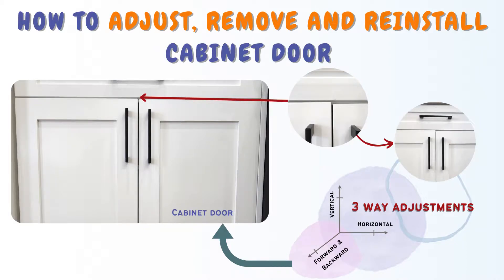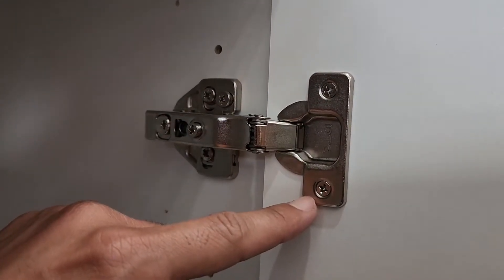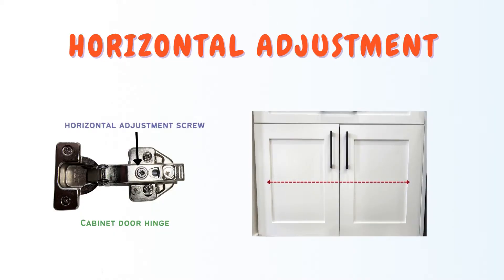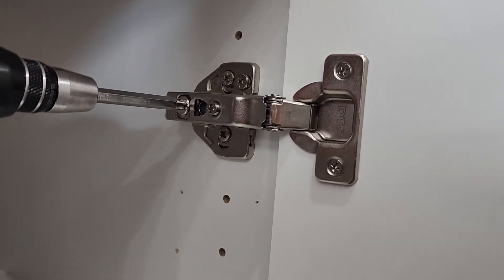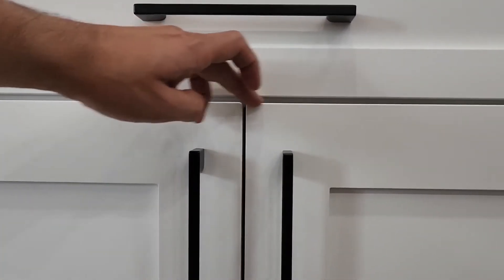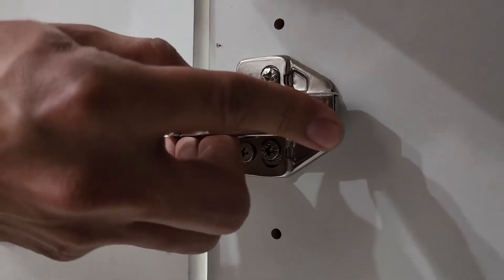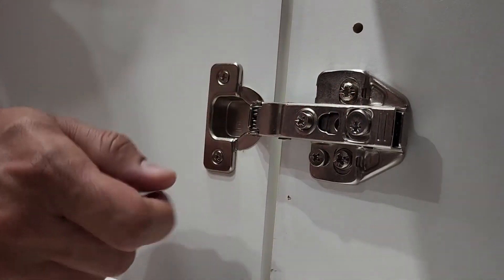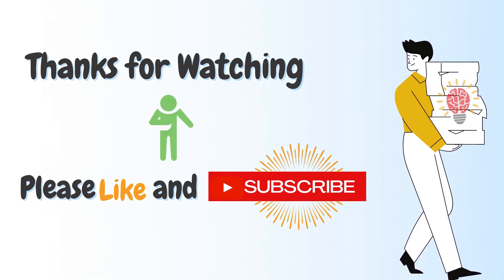How to Adjust, Remove and Reinstall Cabinet Door